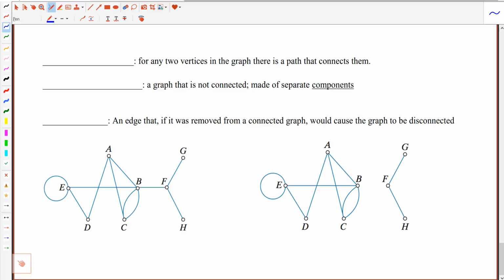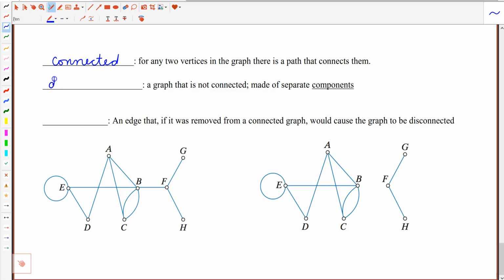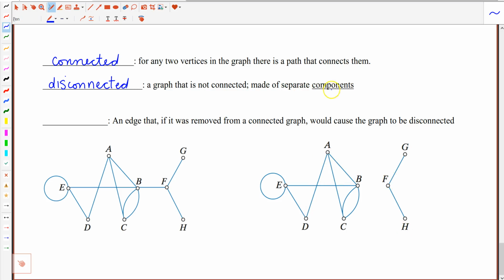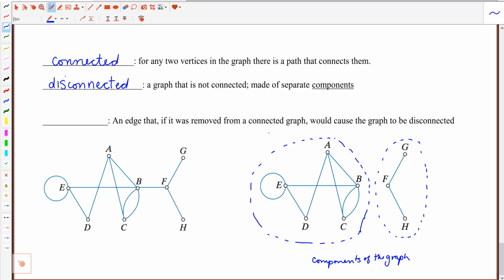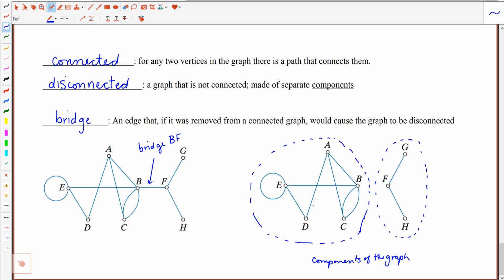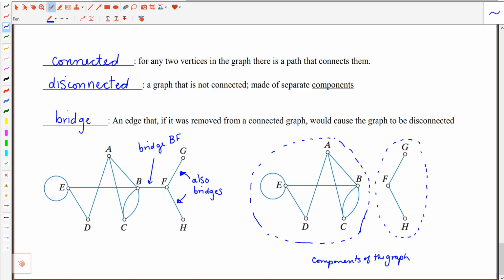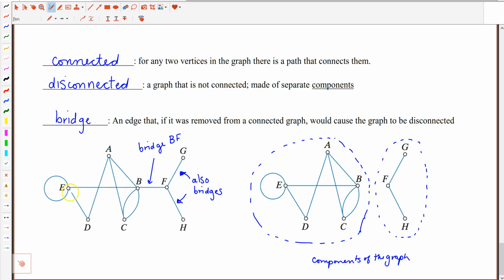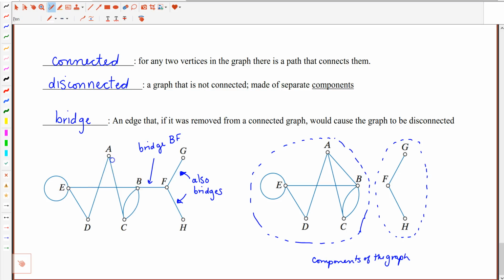Graph Theory: Connected and bridges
Definitions for connected and disconnected graphs, definition of bridge, with examples